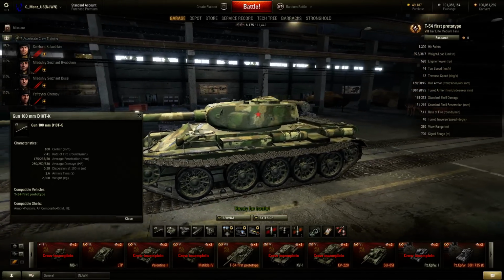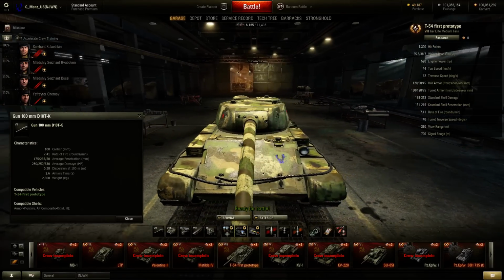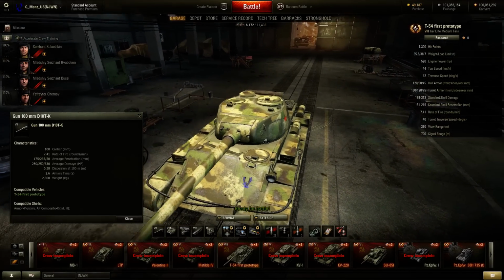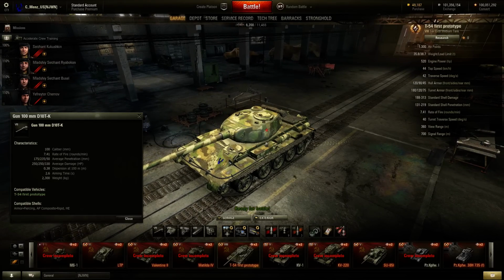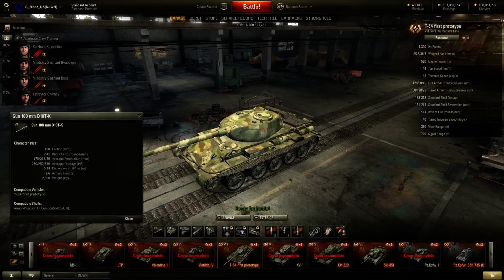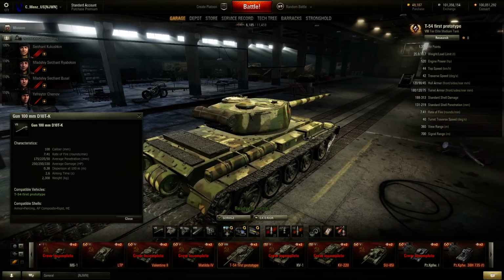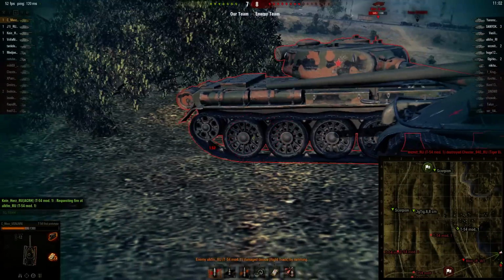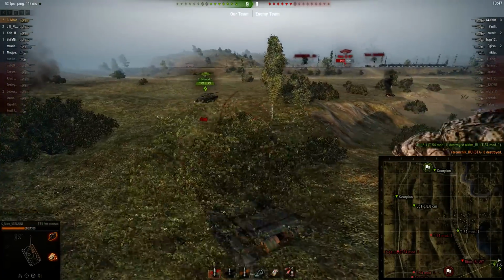World of Tanks: T-54 First Prototype Preview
Link to North American World of Tanks website.

World of Tanks Commentary for the Russian premium tier 8 medium tank T-54 First Prototype.